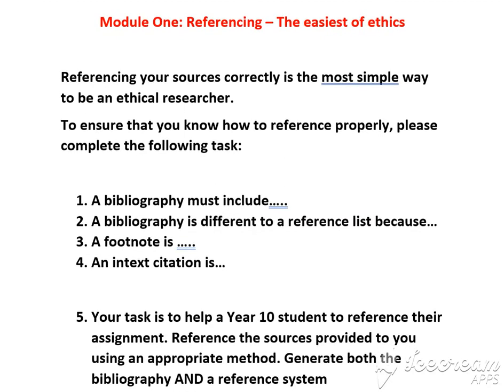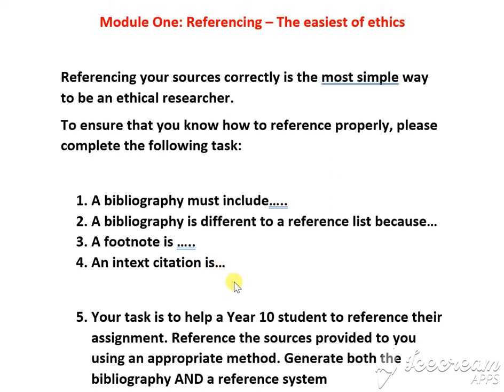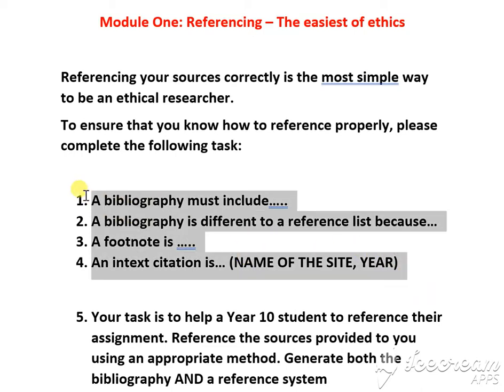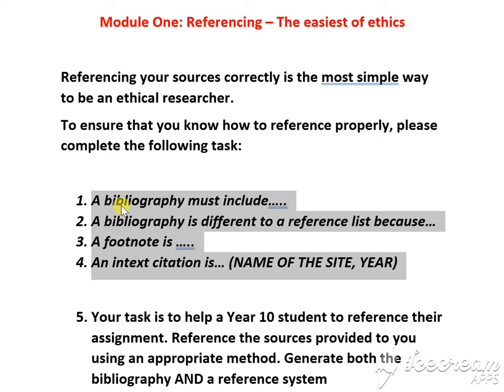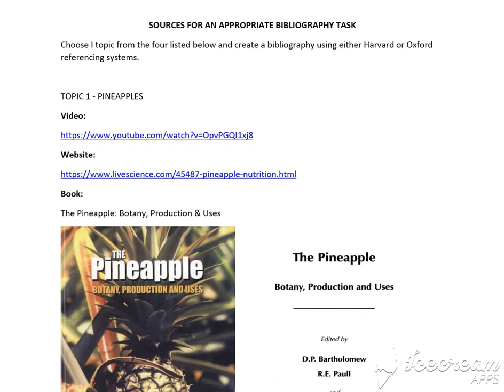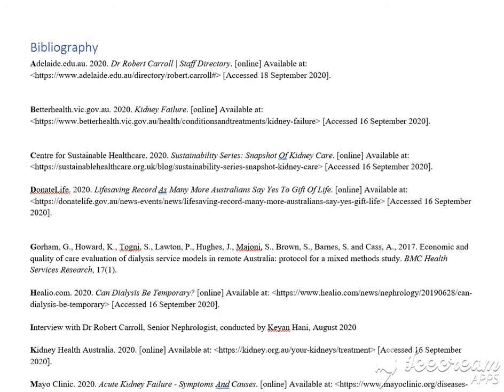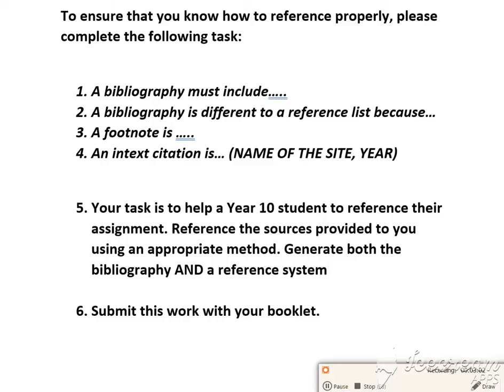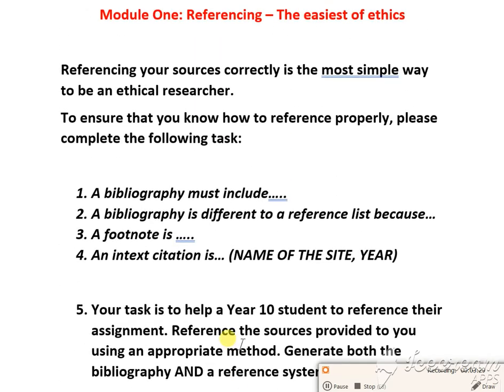Booklet 4 Module 1